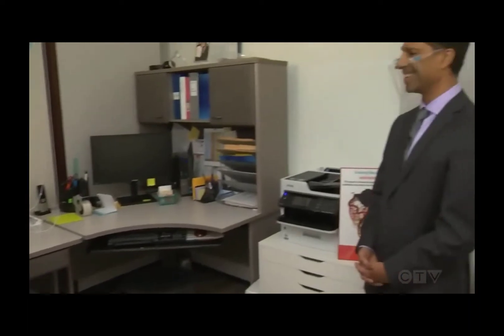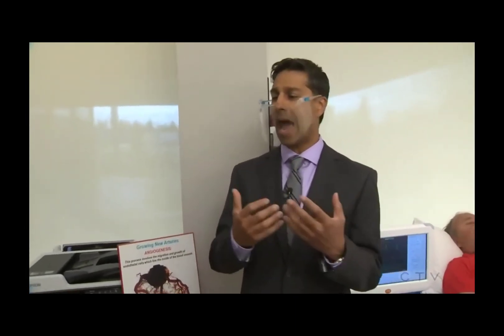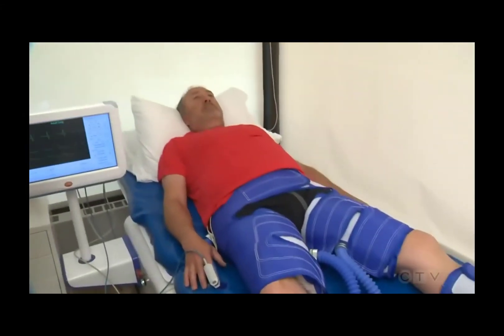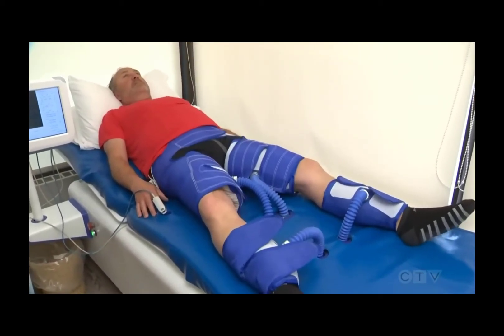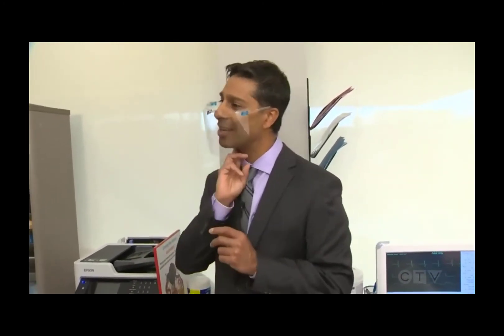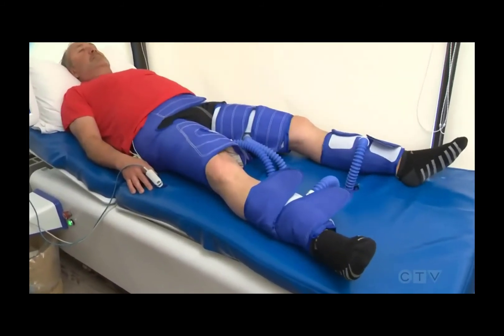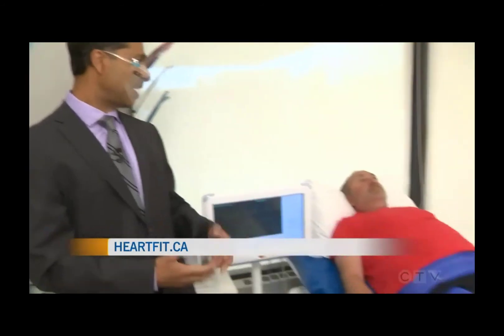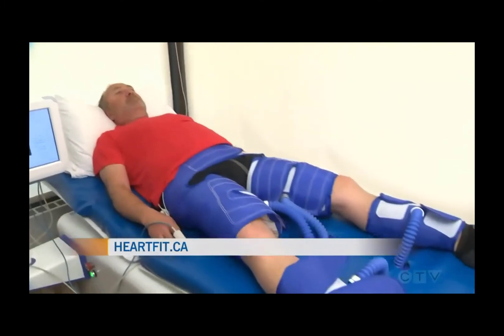Reverse Heart Disease Cardiac Rehabilitation Program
Diamond Fernandes with the Heart Fit Clinic. Showing us how arteries are a muscle not a pipe.